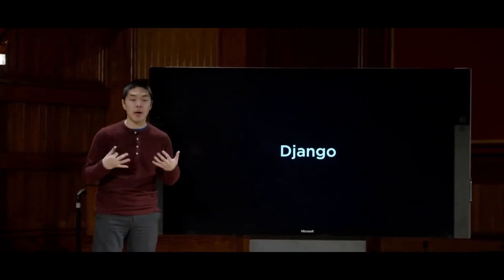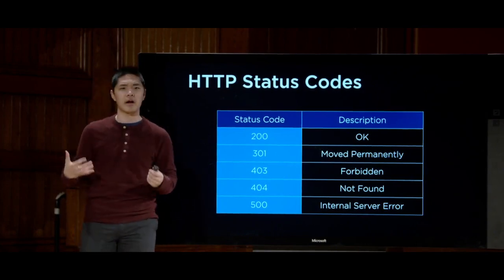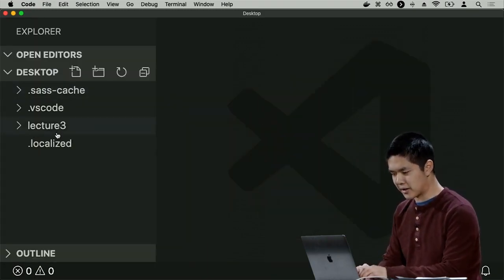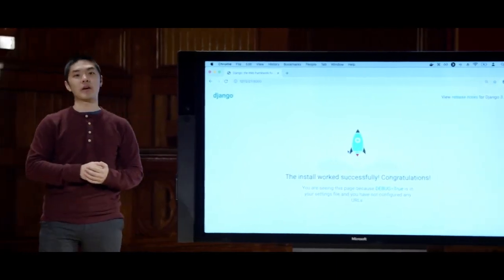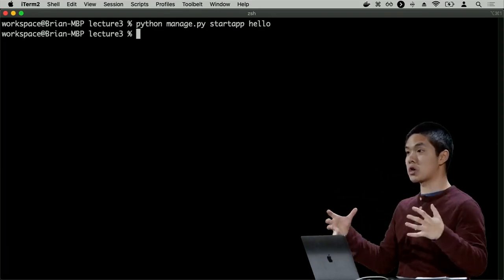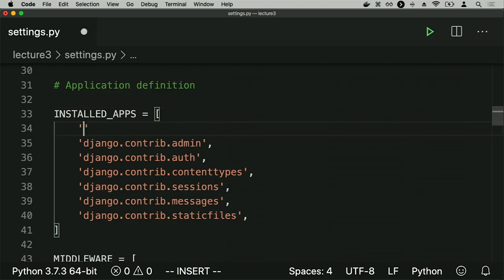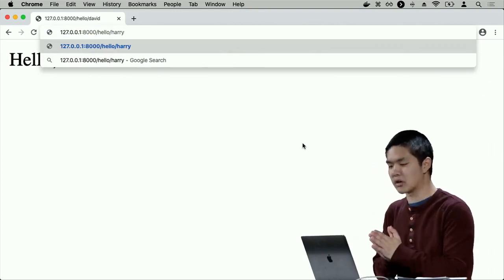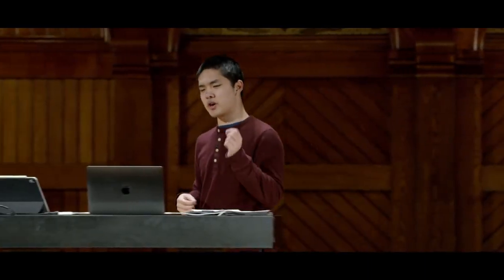CS50W 2020 Django